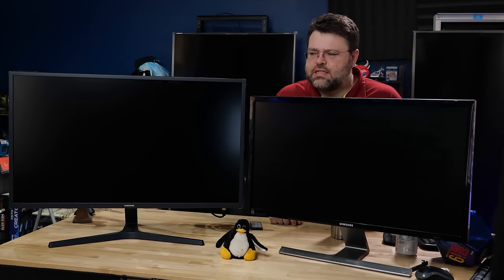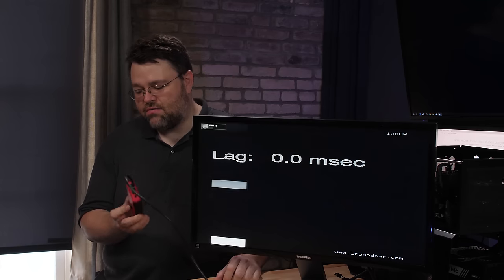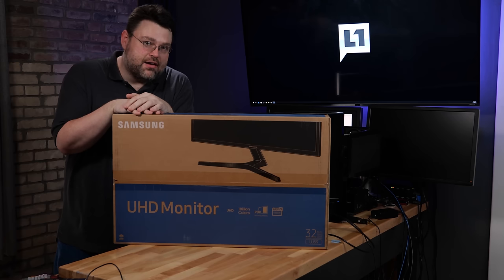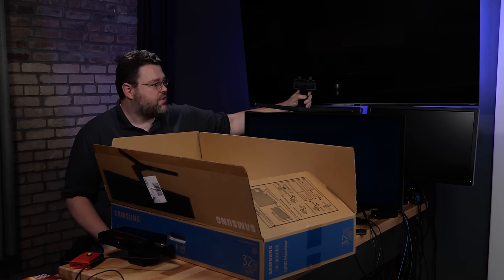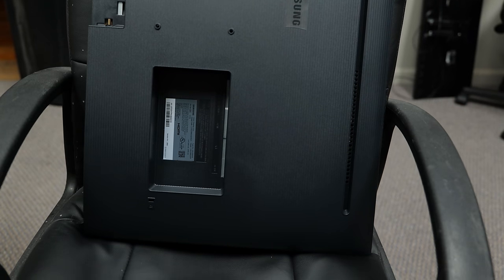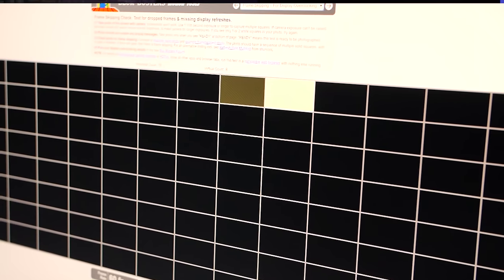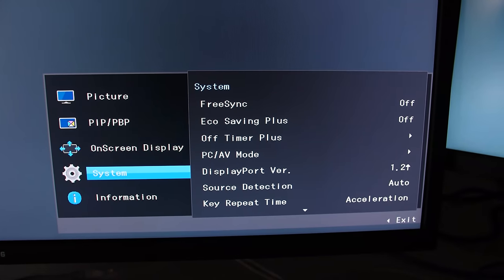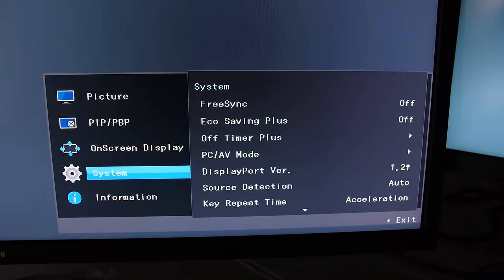Samsung UJ59(LU32J590UQNXZA) 31.5" 4K Monitor Review